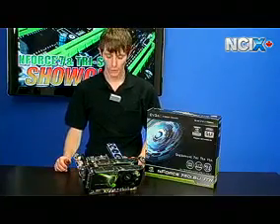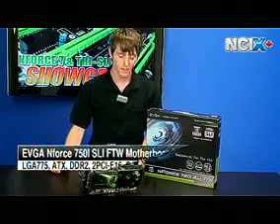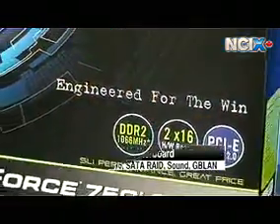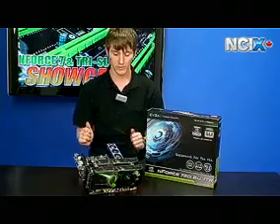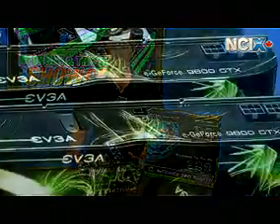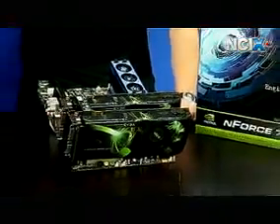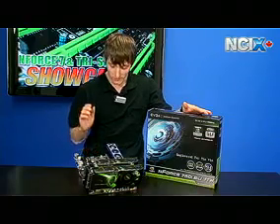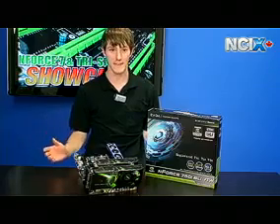NVIDIA nForce 7 & Tri SLI Showcase NCIX Tech Tips #15